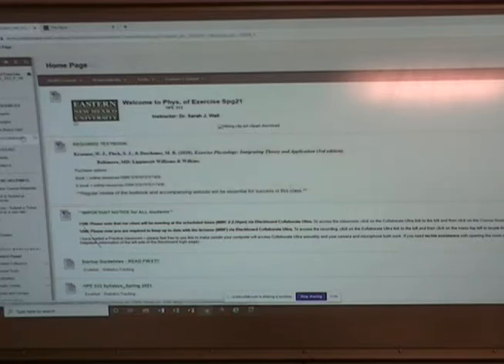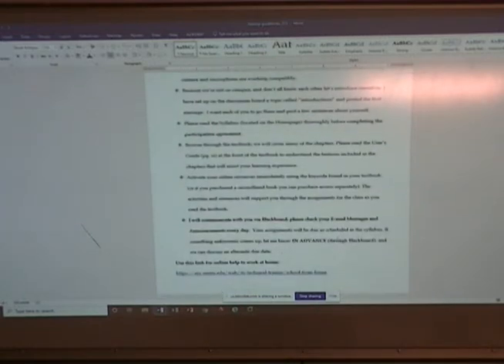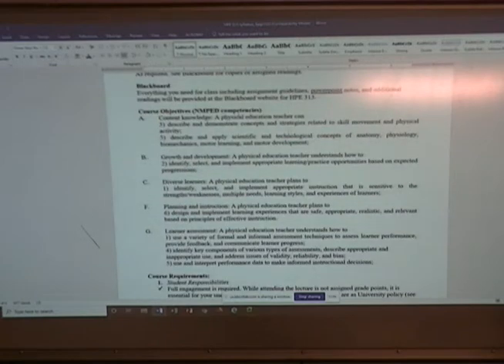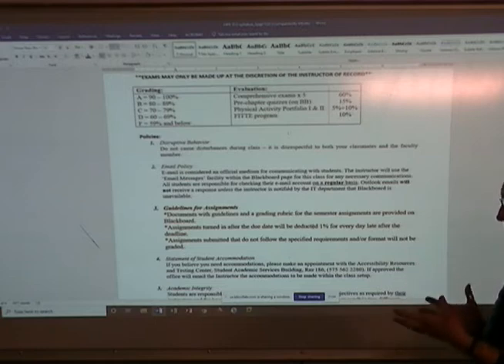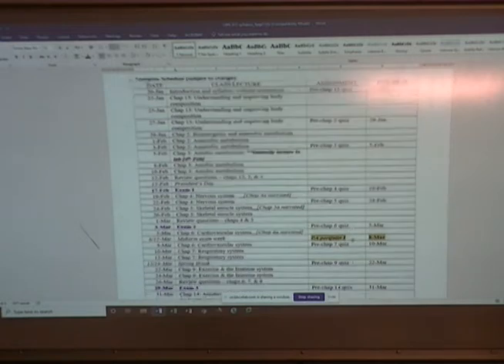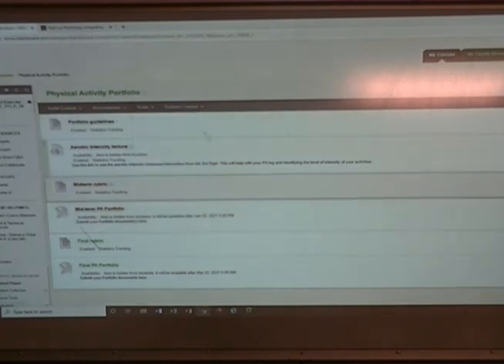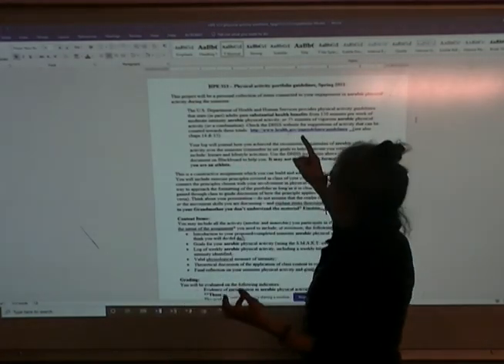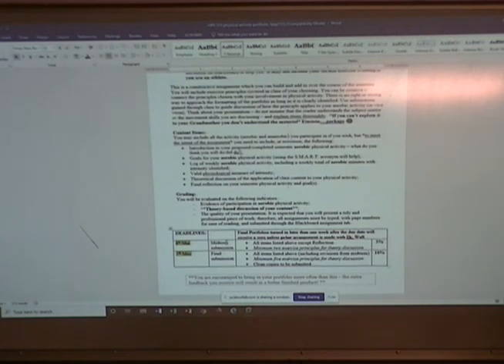HPE 313 Jan 20 21